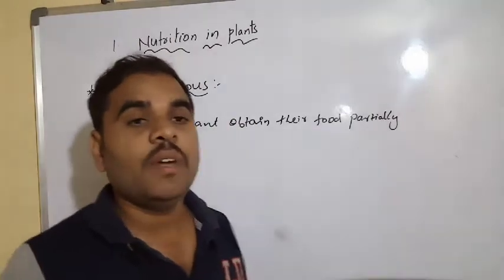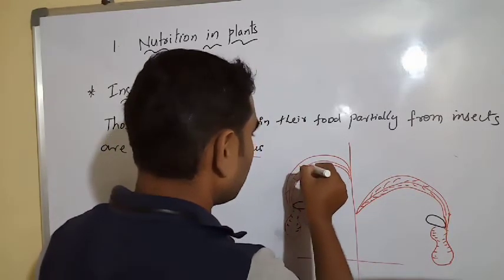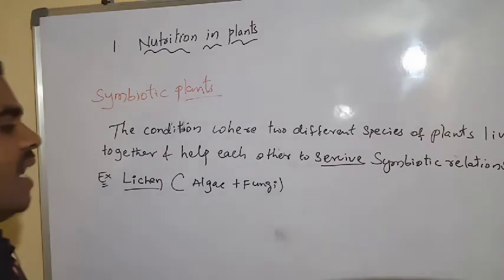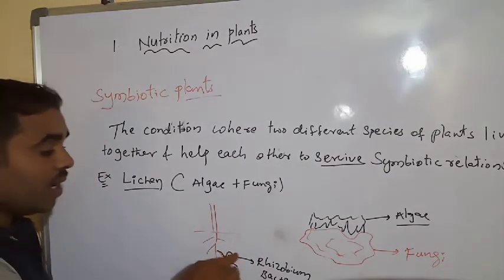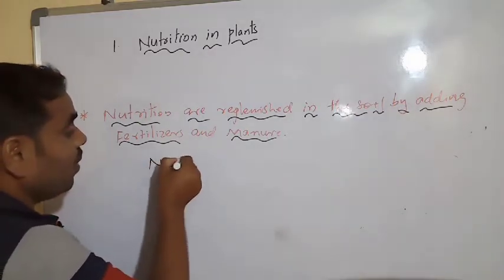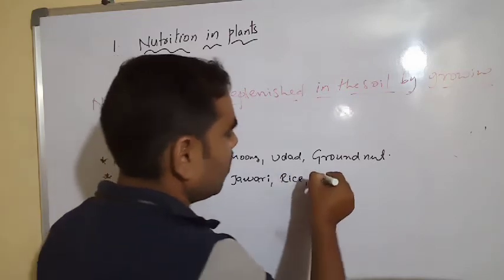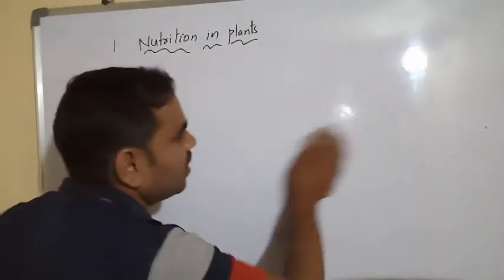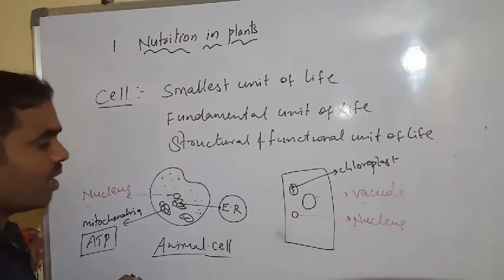1. Nutrition in plants class 7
Insectivorous , Cell